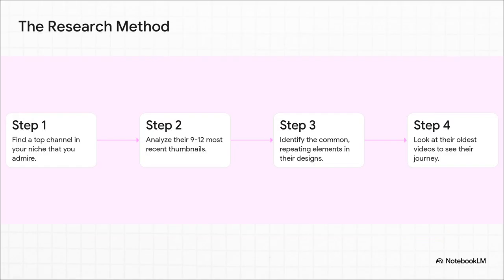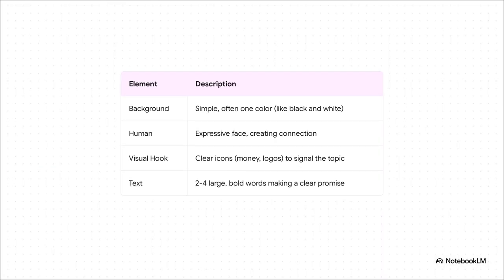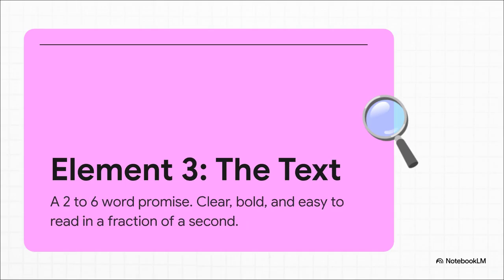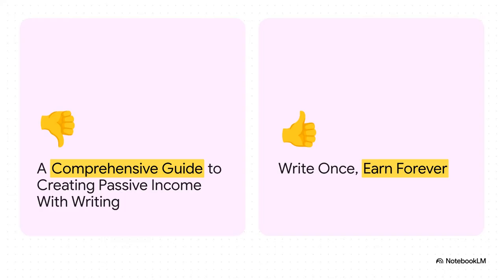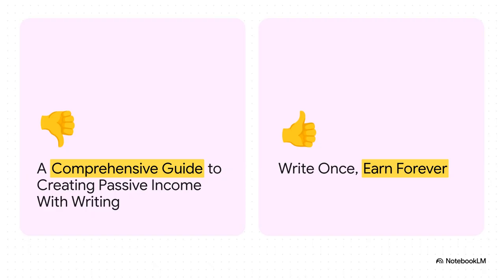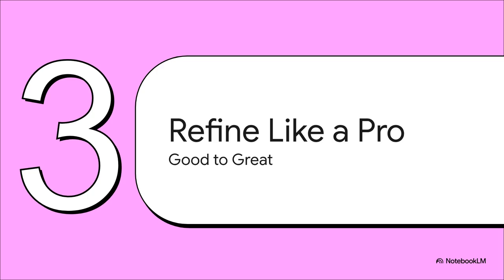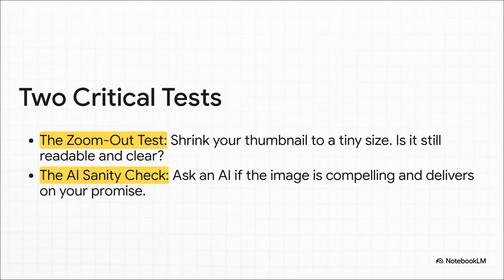Cách tạo hình thu nhỏ có thể nhấp vào trên YouTube